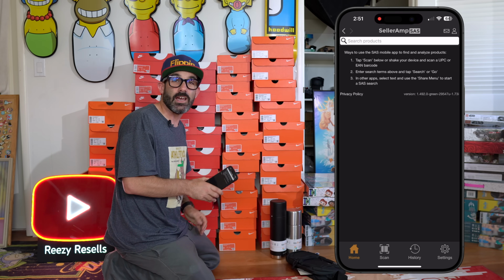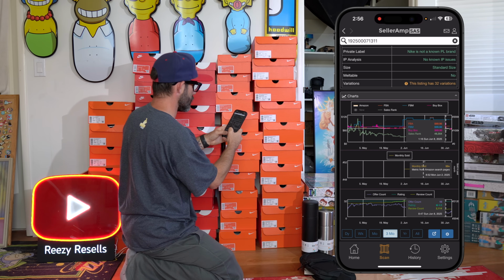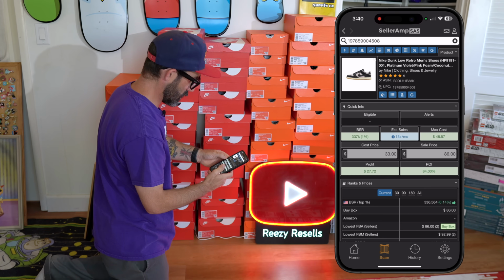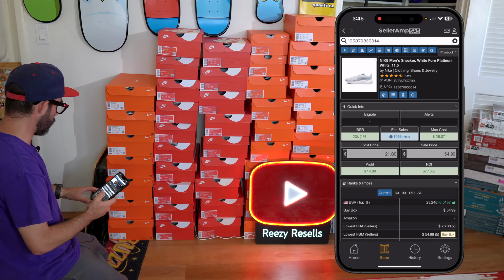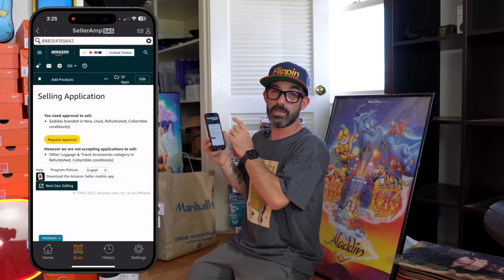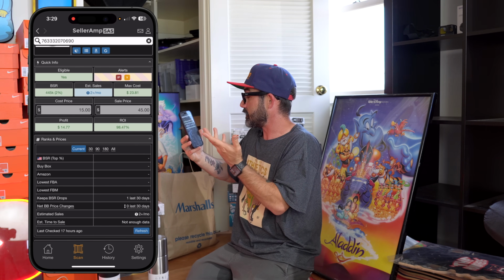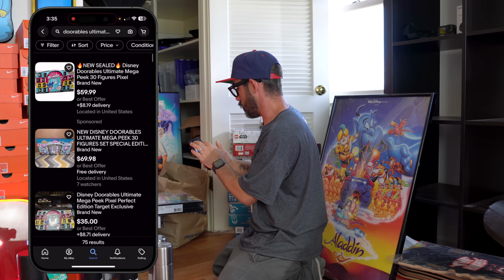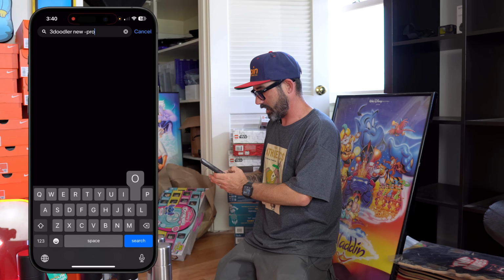Find Profitable Items Before Anyone Else Does!